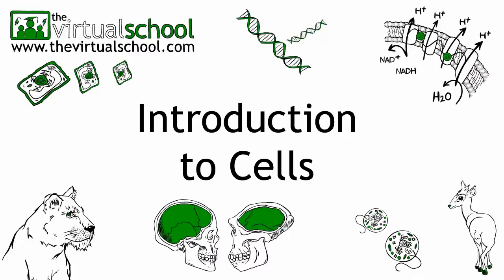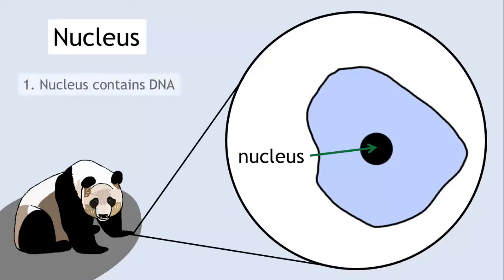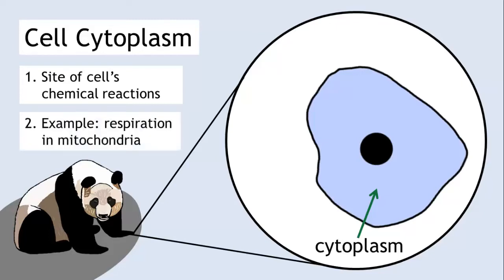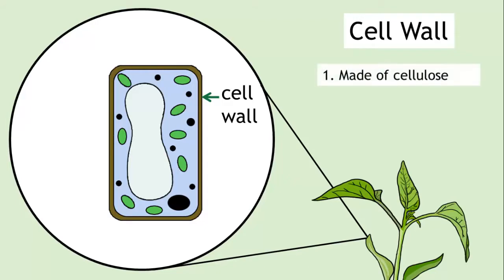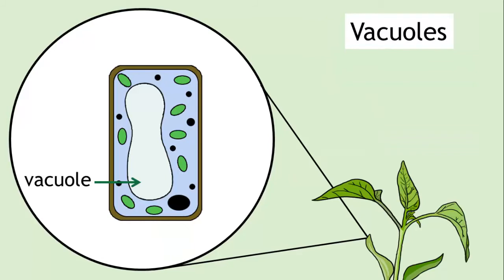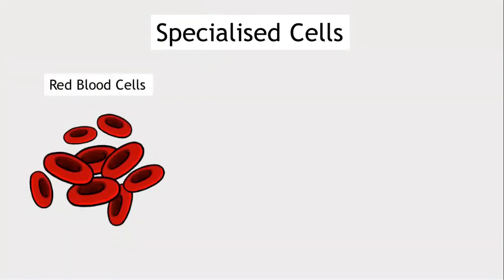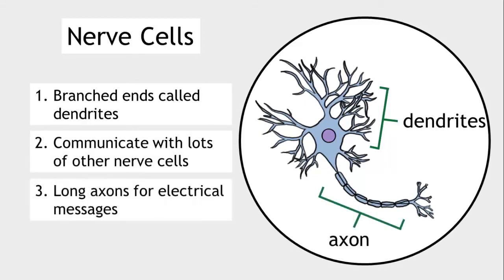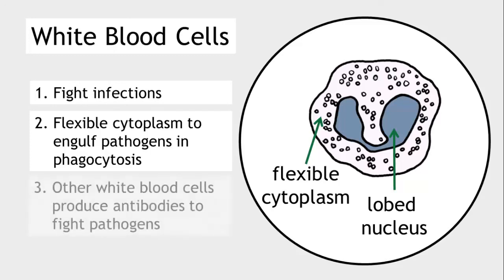Intro to Cells Animals & Plants Biology for All FuseSchool